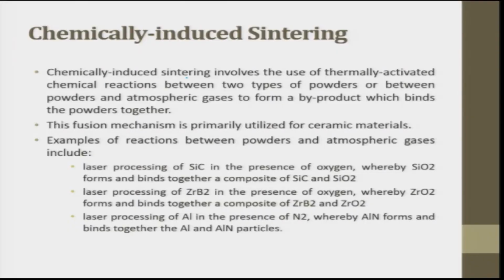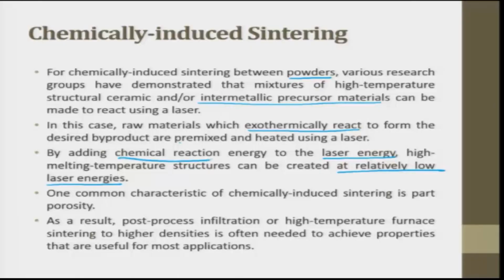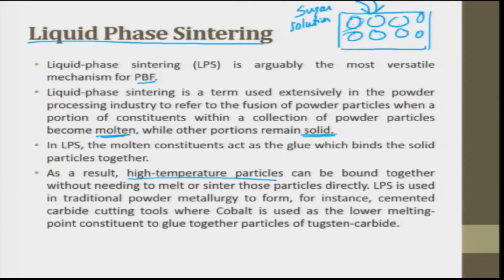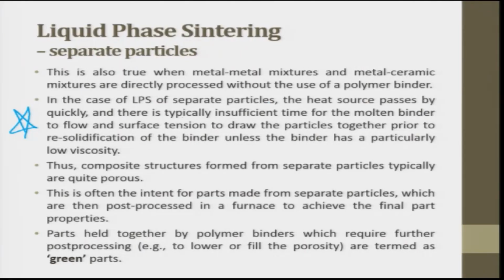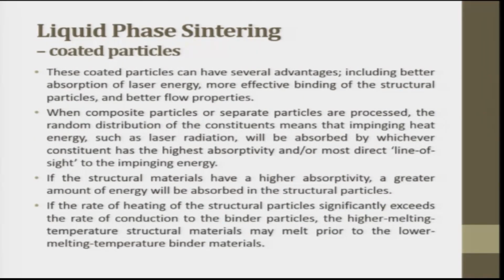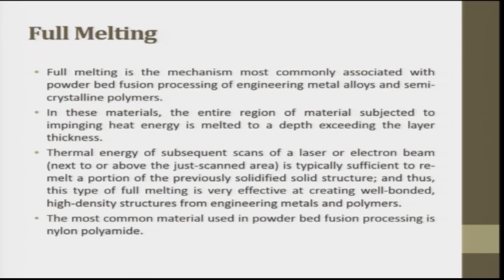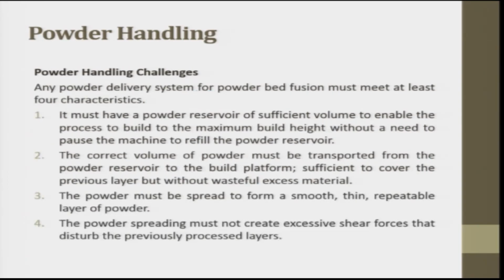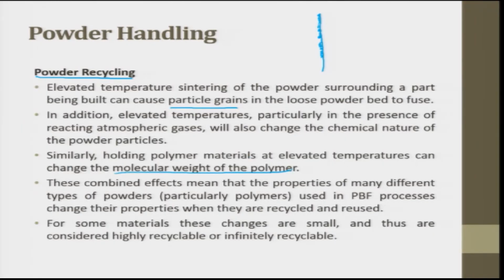Rapid Manufacturing Lec 21 Lectures 21, Powder based processes Part 2 of 3, Dr Janakarajan Ramkumar